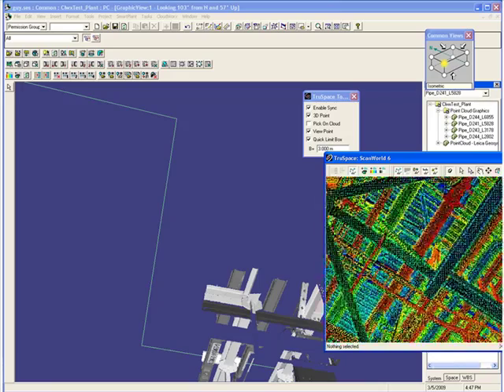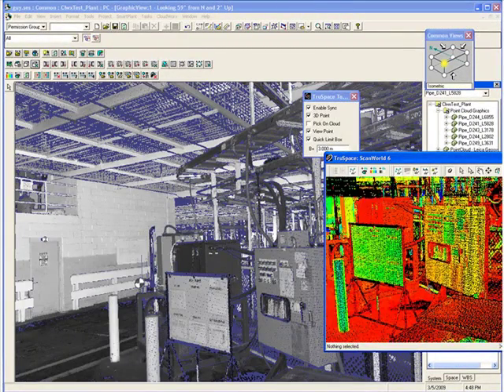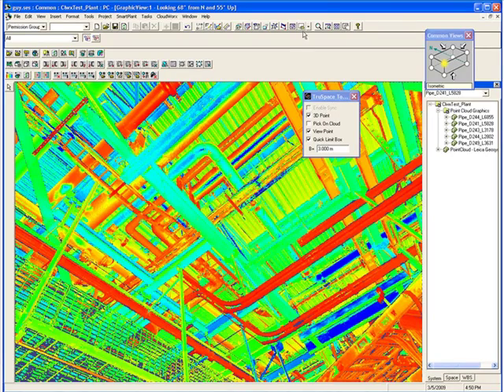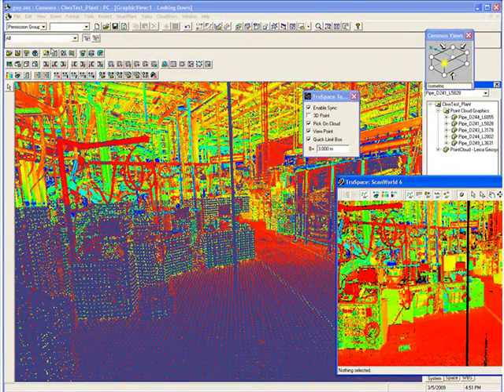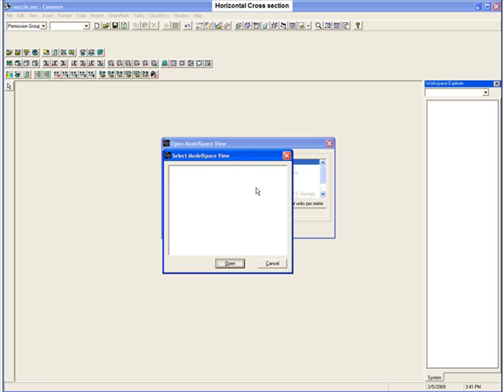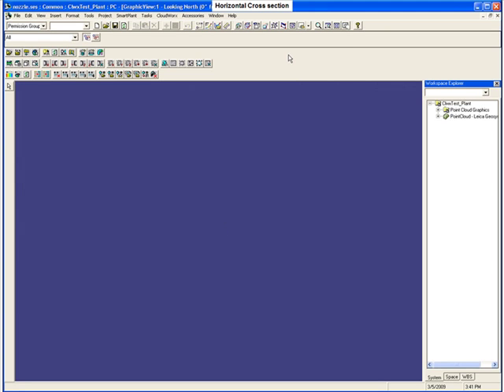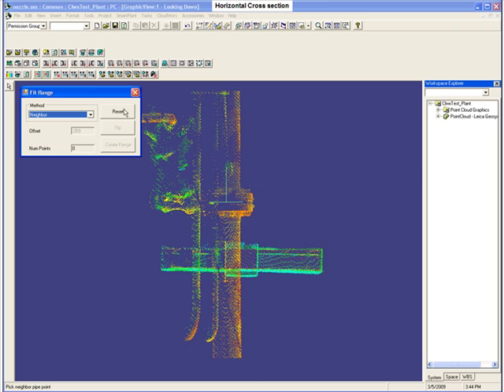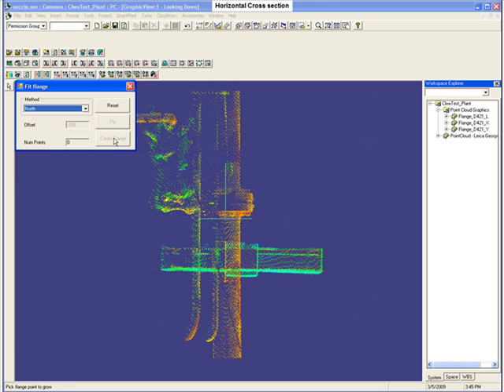sp3d_leica_part2